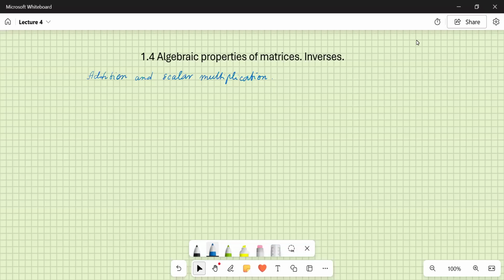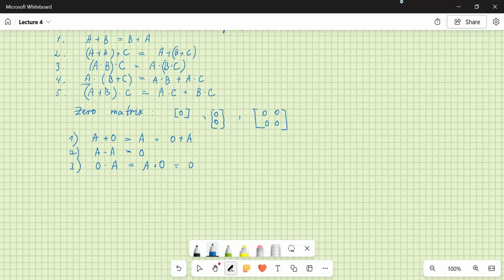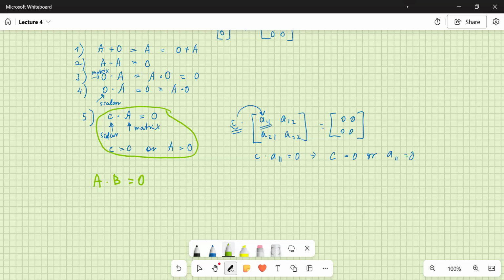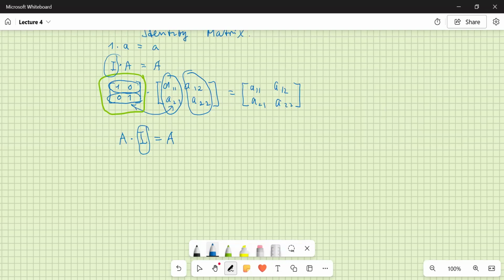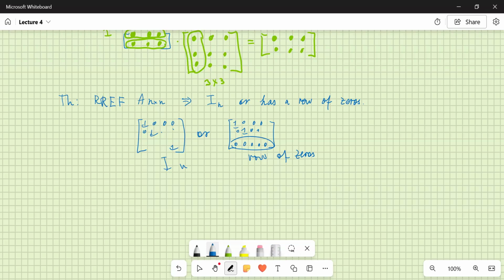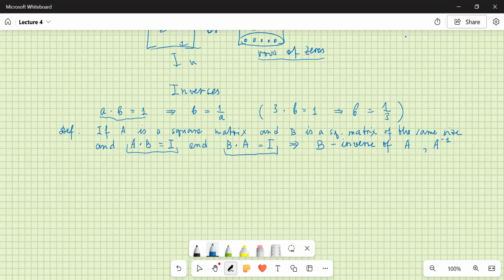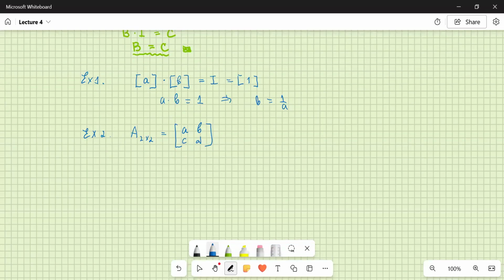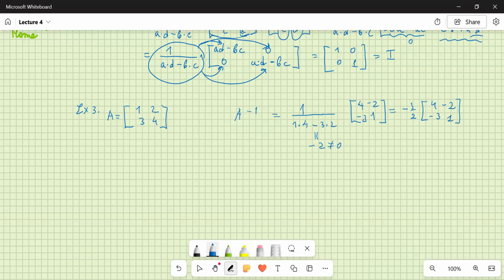LA lecture 4 (part 1): section 1.4 Inverse matrix